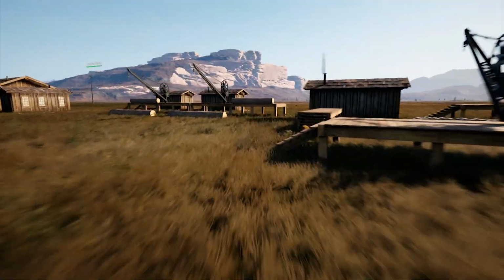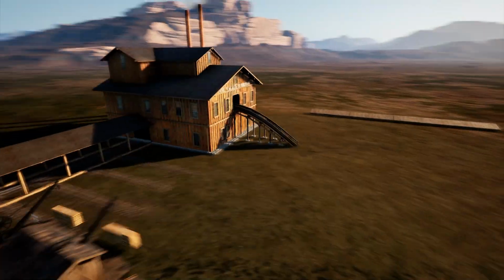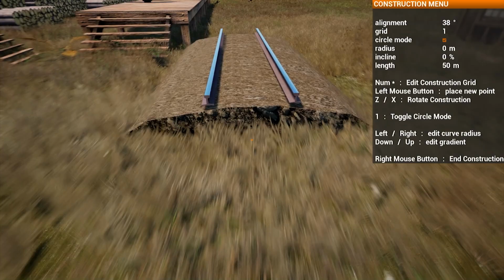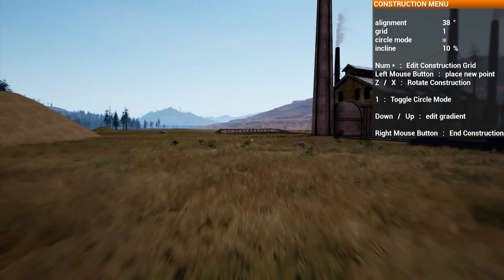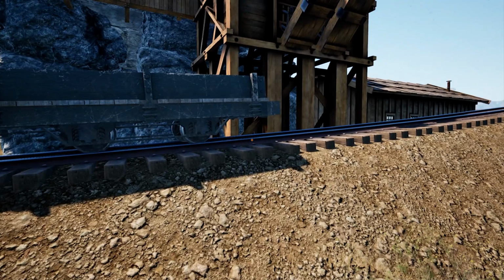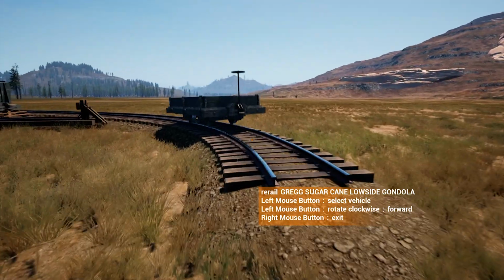The LAZIEST Railway in Railroads Online Ep 11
How do we deliver to industries with no effort in Railroads Online? Well this week we try and create a functioning railway without engines and very little effort. As it turns out, it always needs effort!

00:00 Introduction
00:24 The Plan
04:54 The Back Up Plan
21:08 Testing